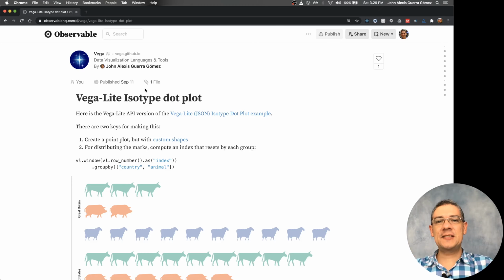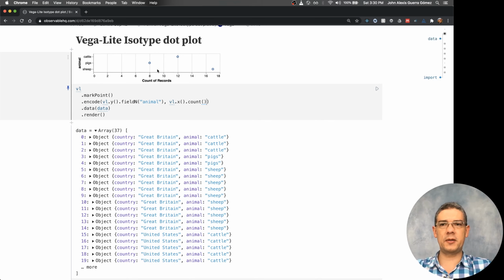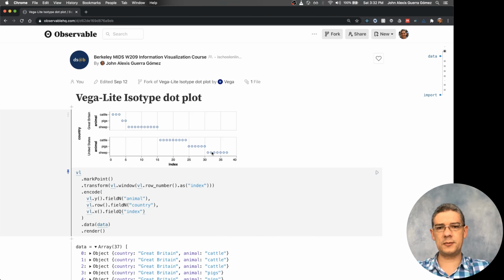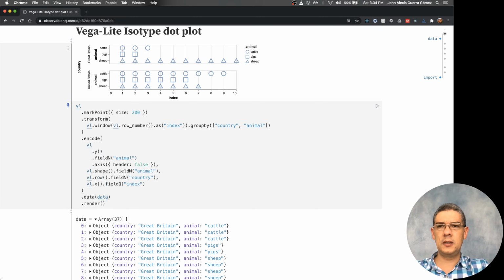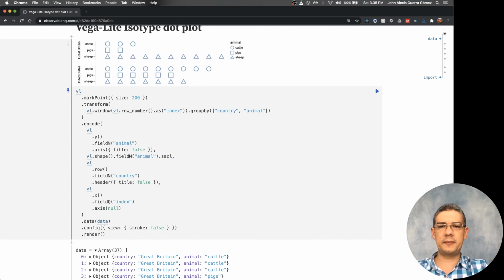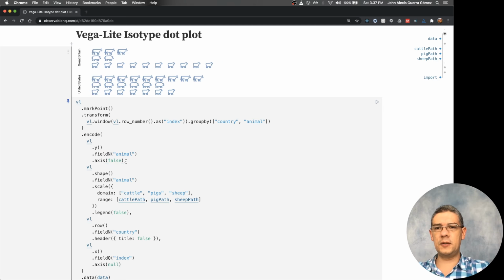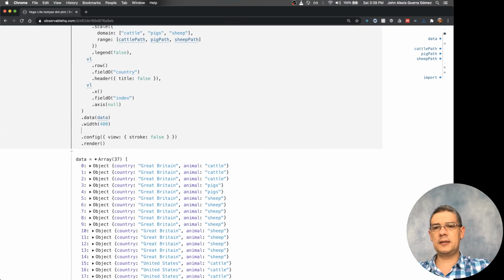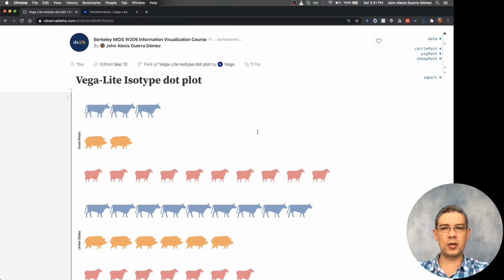W209 W5 3 Vega-Lite API custom charts